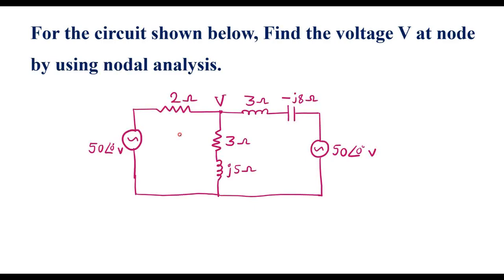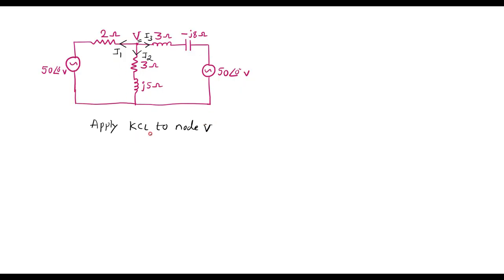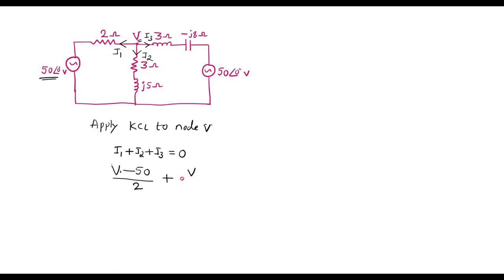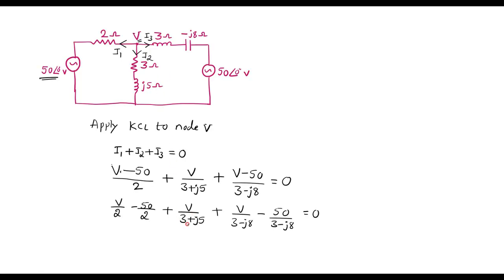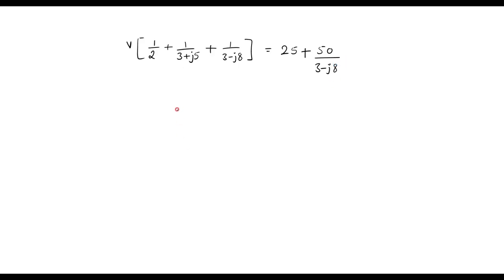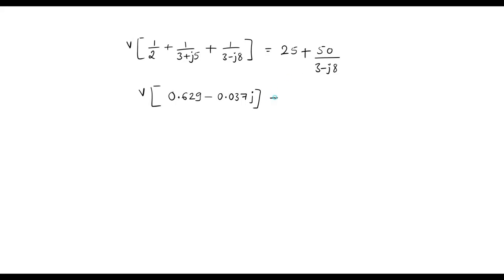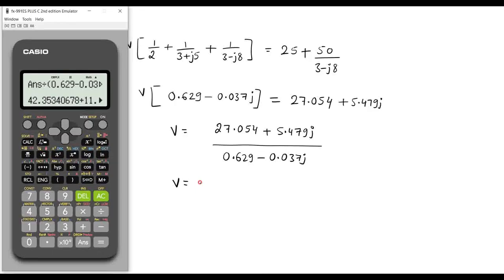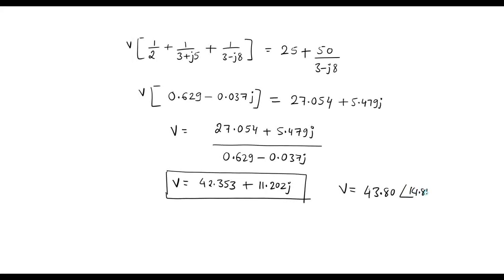Find the voltage V at node by using nodal analysis.